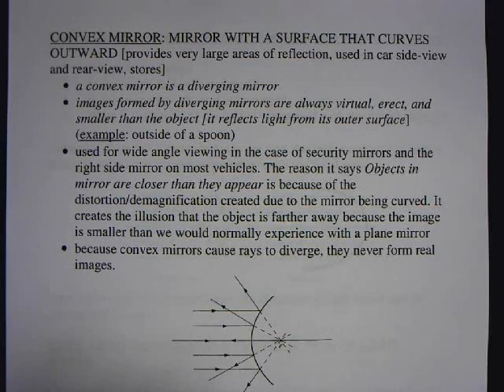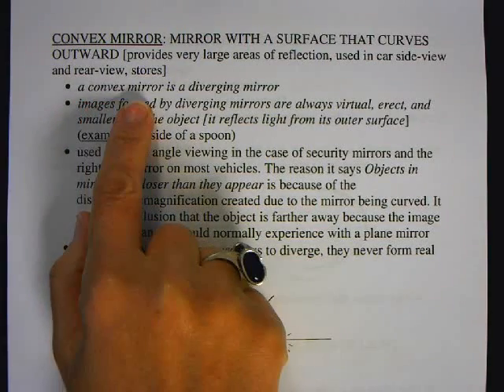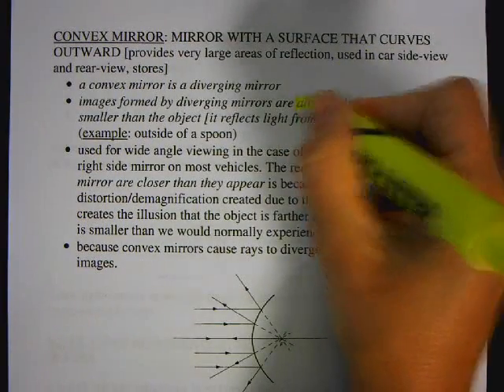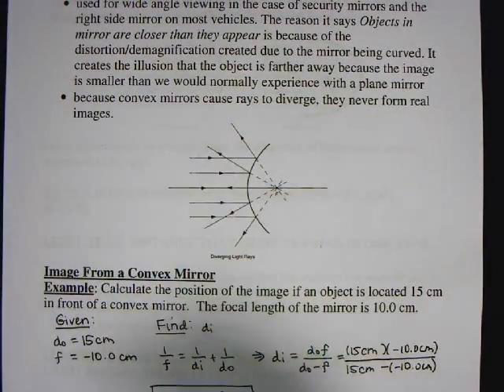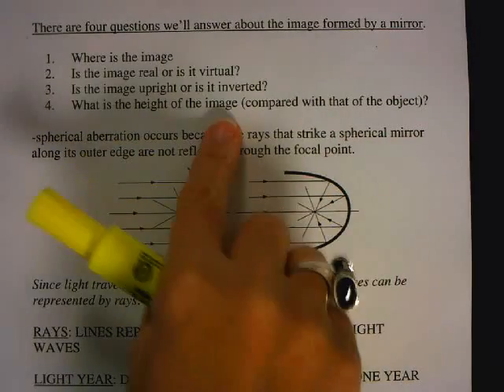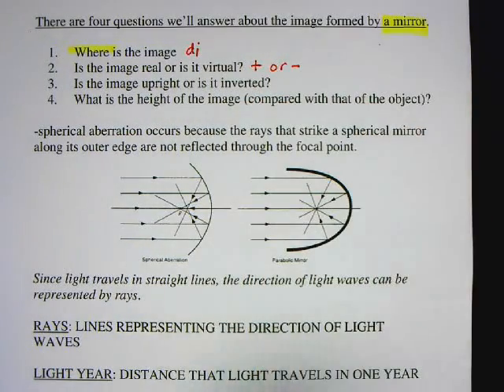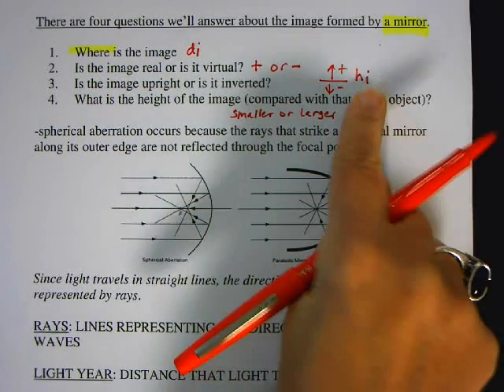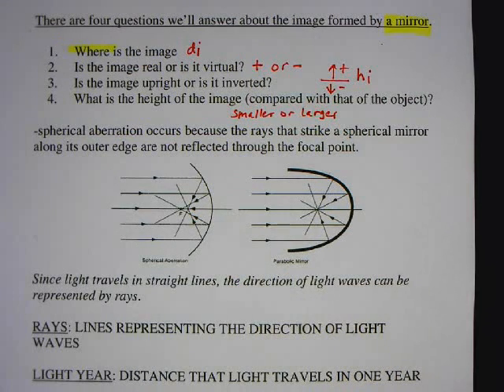6 Video Day 3 Convex Lesson Part 1